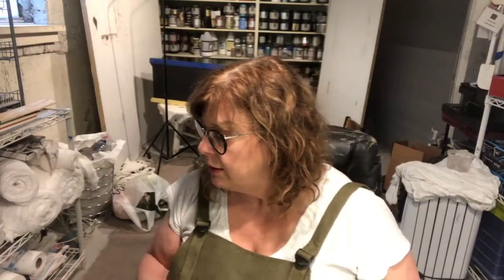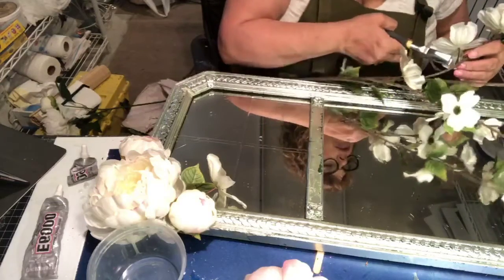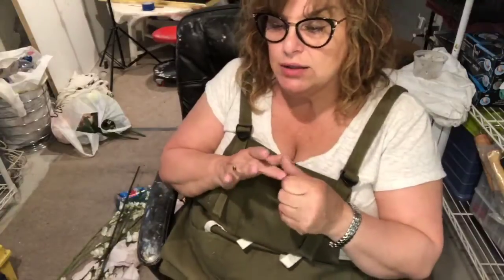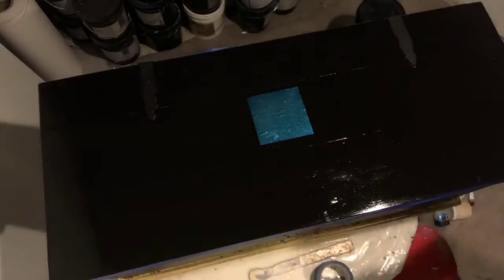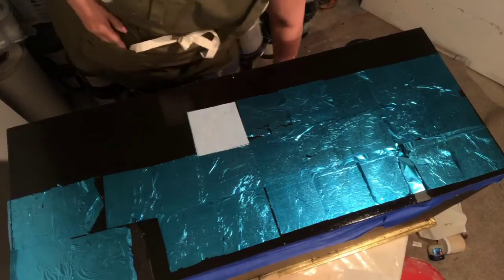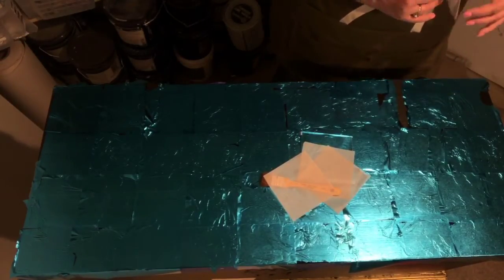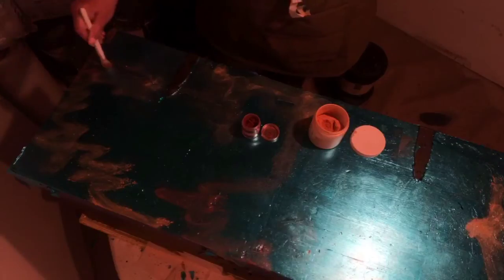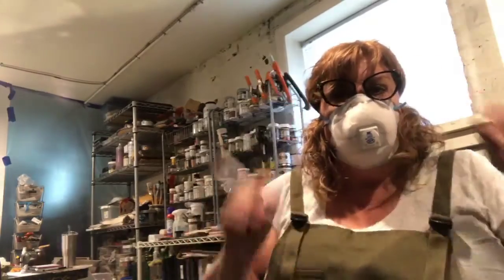Today’s Facebook Live at PAINTED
Flowers on mirrors, Japanese colored silver leaf on a storage chest and a little flash gilding thrown in for fun!